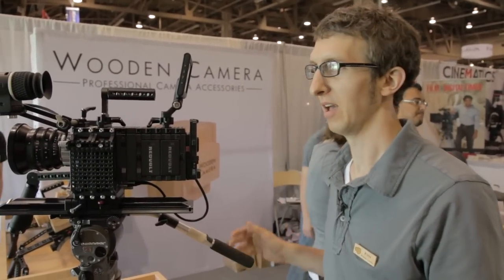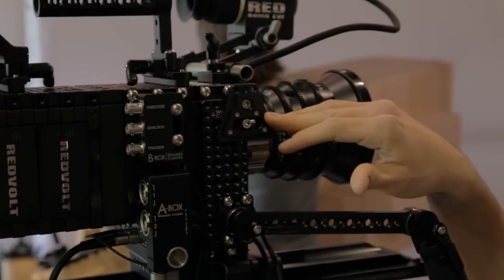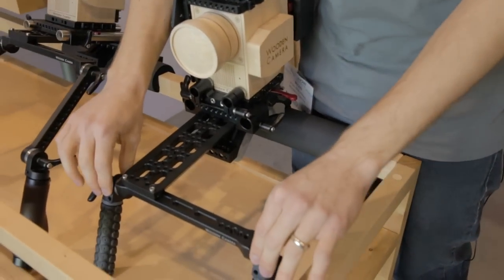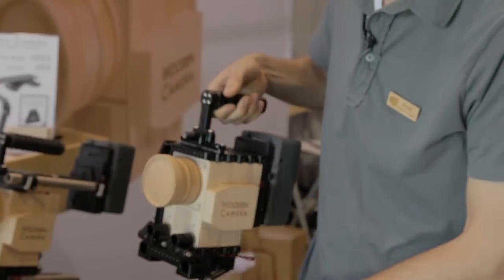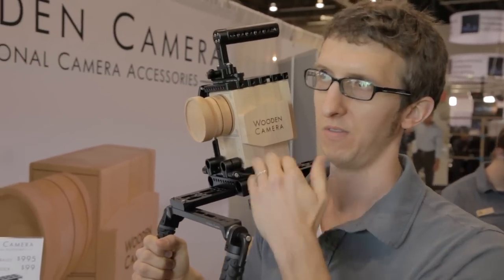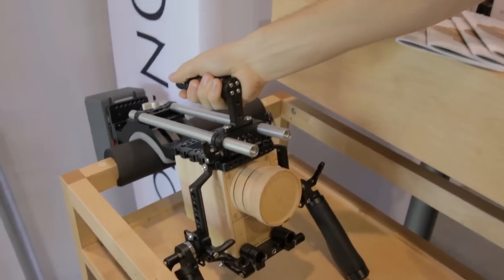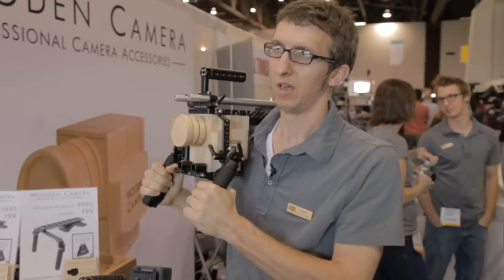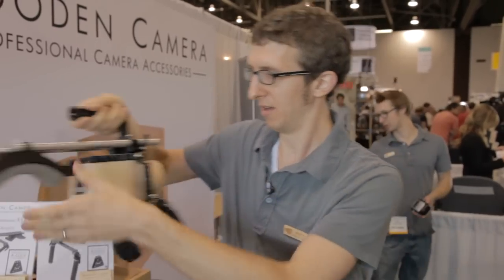NAB 2012 - What's new from Wooden Camera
FKB Team stops by the Wooden Camera booth to see the new Epic Accessories.